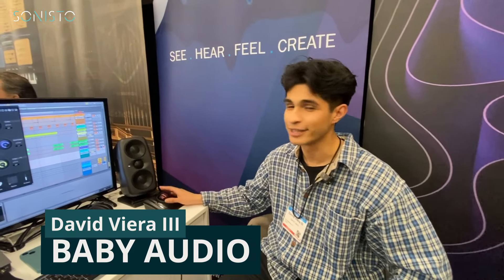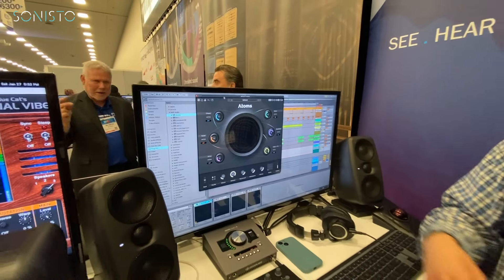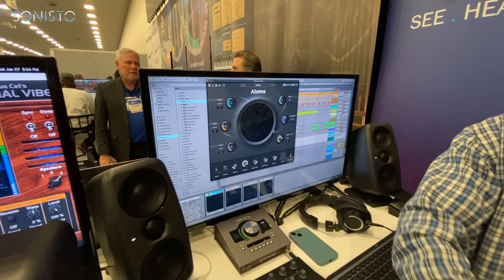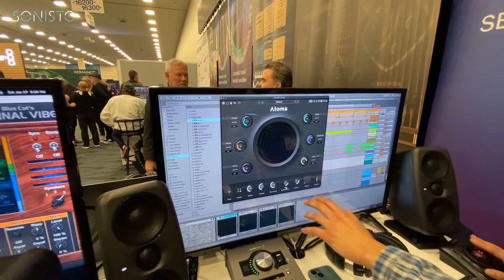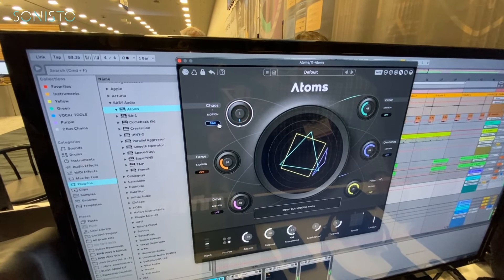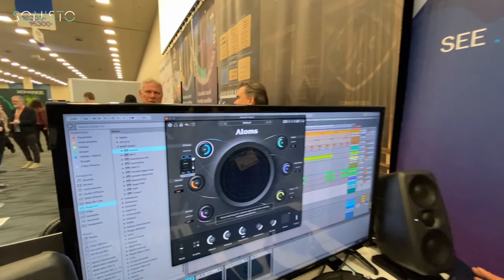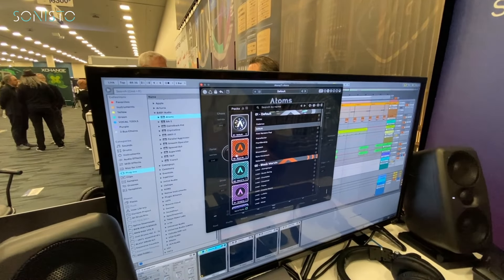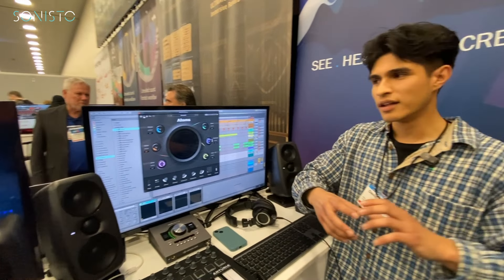SONISTO NAMM 2024 Day 3 - Baby Audio Atoms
Baby Audio is puttig the finishing touches on their new physical modeling synth, Atoms. With an intuitive an gorgeous user interface, shaping your own unique sounds based on physical properties has never been easier, more fun or - most importantly - usable!

David Viera gives Rune the grand tour.

- Create your free account now and get acces to +60 great free plugins in one go!

- Browse the store for the world's greatest audio tools and enjoy the comfort of having everything at the ready in one place. One account. All your audio tools!

- Consider going Pro for just $9/Mo and get:
-- Add all your plugins to your SONISTO library with a click of a button
-- Edit each product with download links, serial codes etc.
-- All sensitive information is encrypted and stored safely
-- Free Baby Audio plugin (of your choice)
-- Free HY-Filter4 from HY Plugins (reg. price $55)
-- Free Instability from Tonerig (reg. price $29)
-- Free Blackhole from Eventide (reg. price $199)
-- Free Stardust 201 Tape Echo from Cherry Audio (reg. price $19)
-- Easy access to everything with clickable links and copy buttons